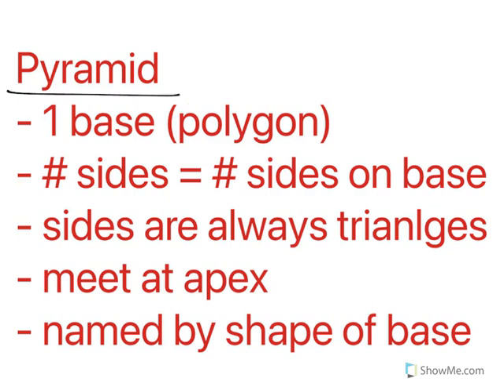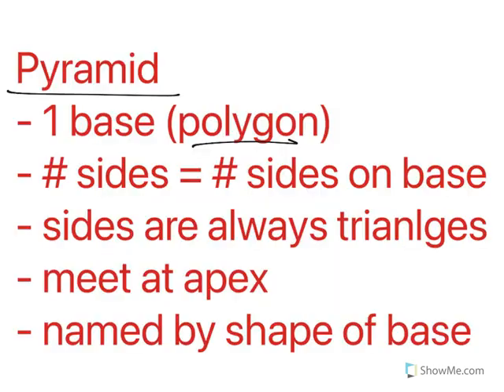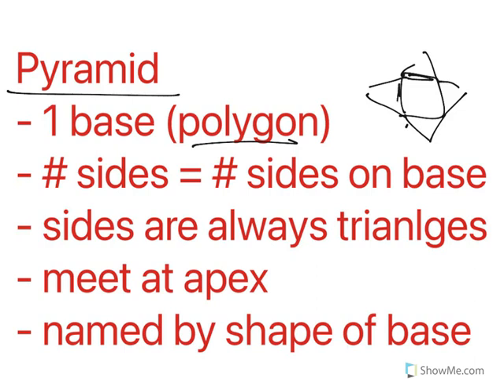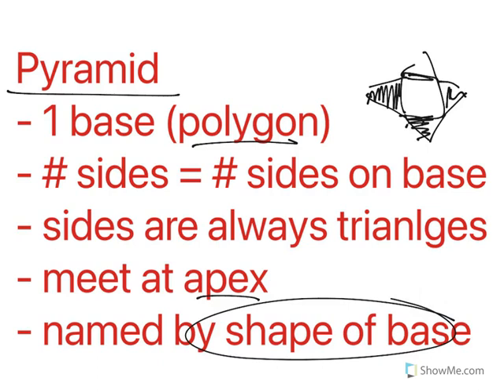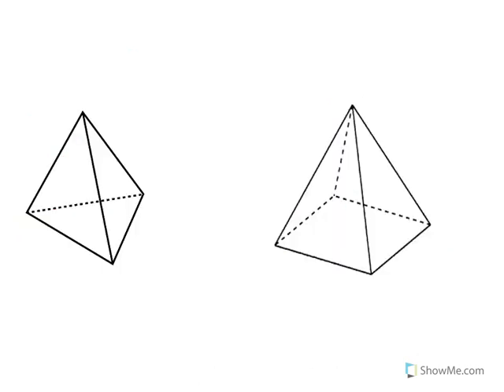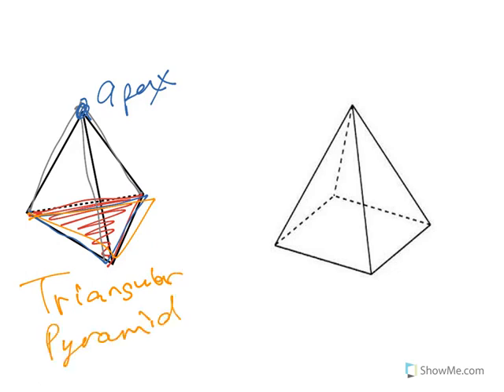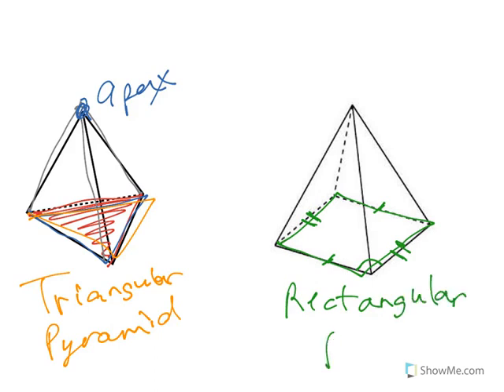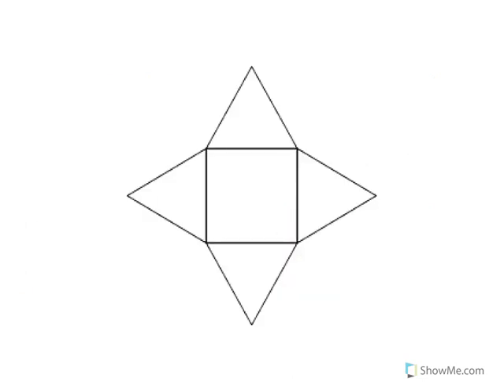Introduction to Pyramids